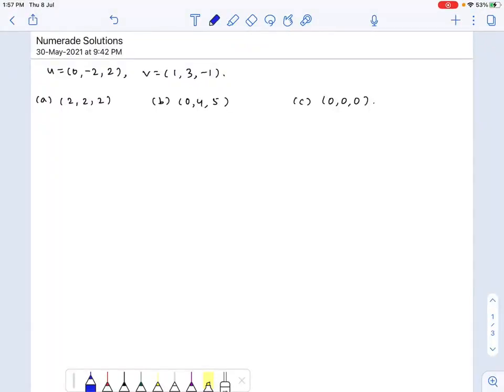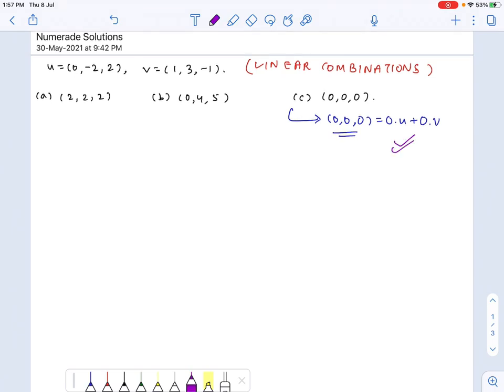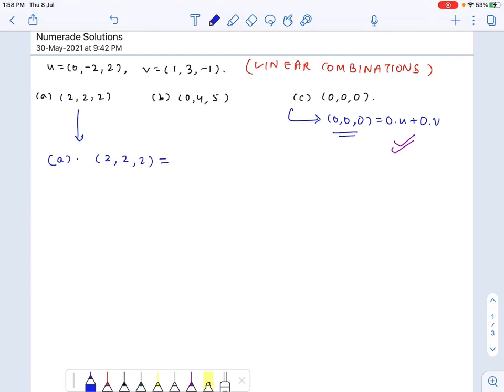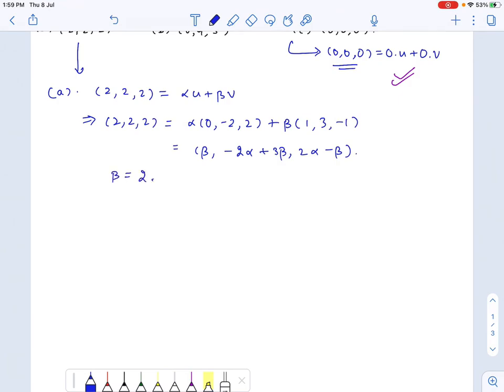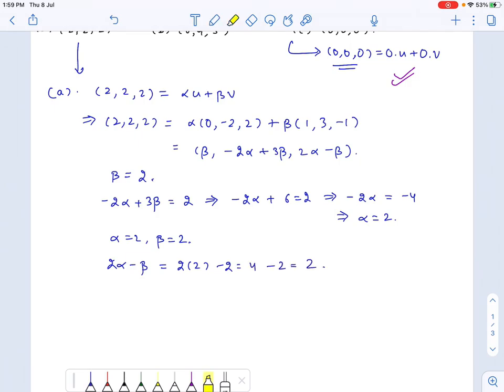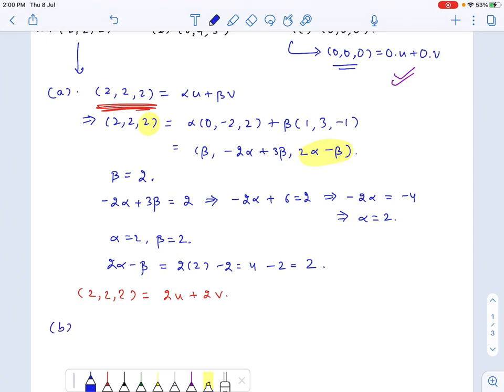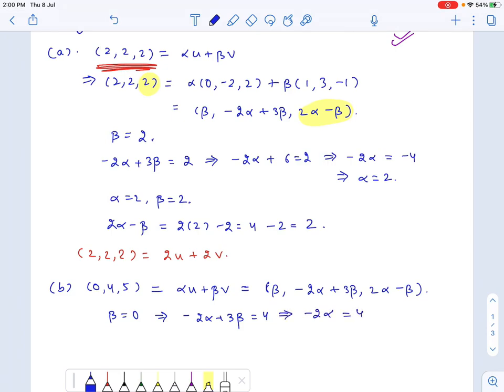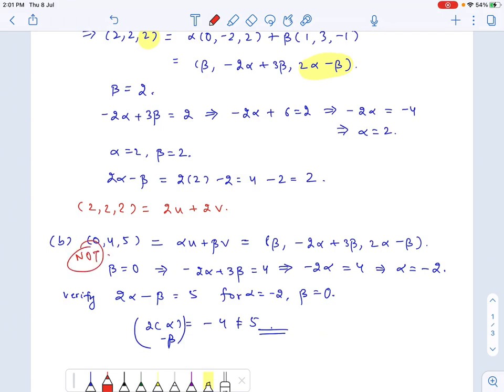Vector Space | Chapter 4 | Exercise 4.2 | Question-7 | Elementry Linear Algebra By Howard Anton